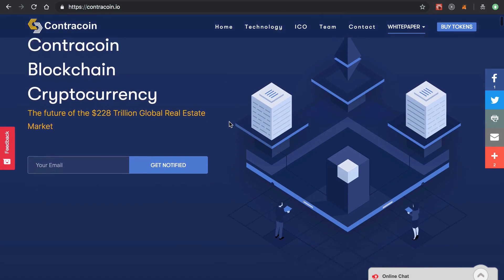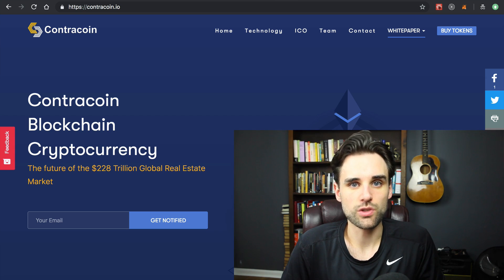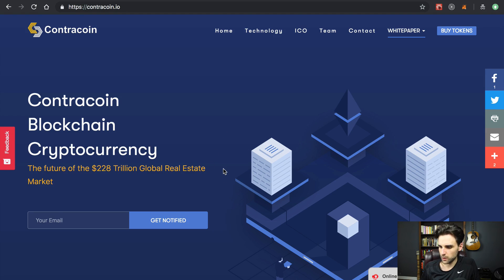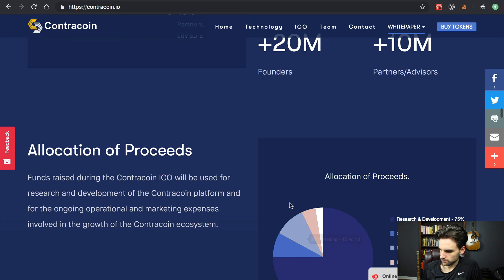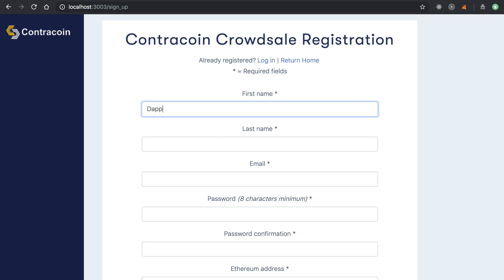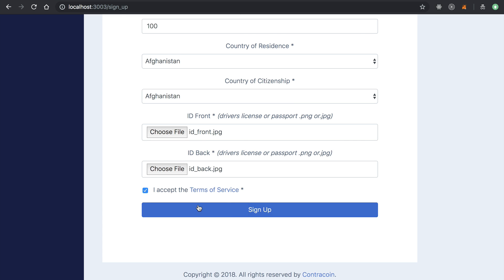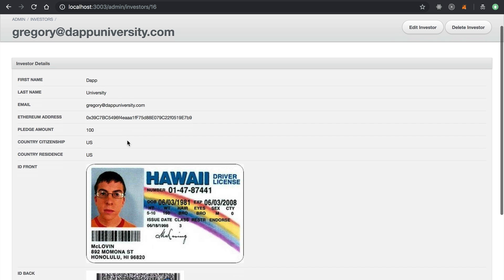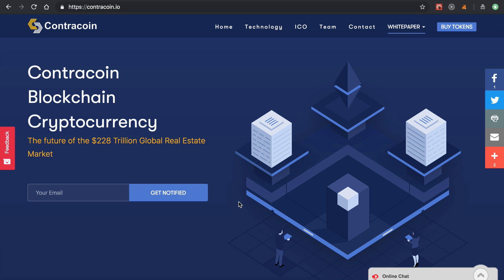This is How Most ICOs Succeed